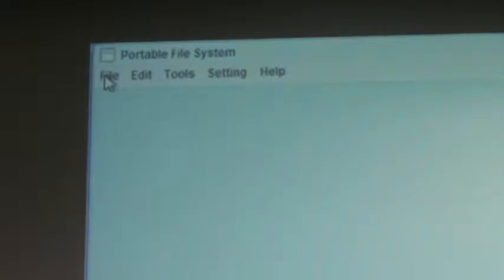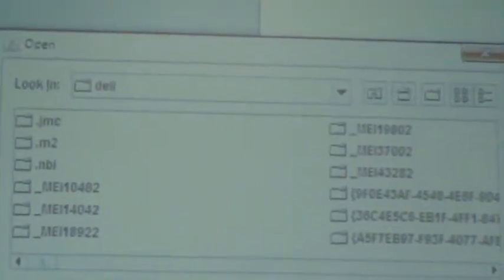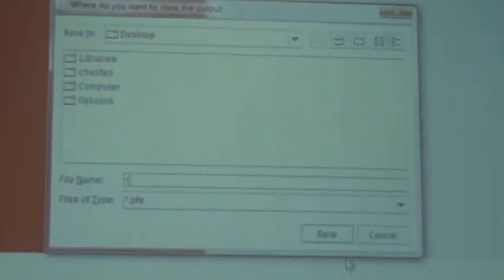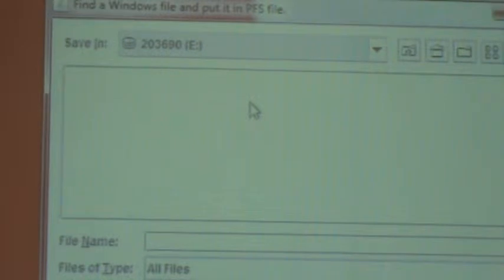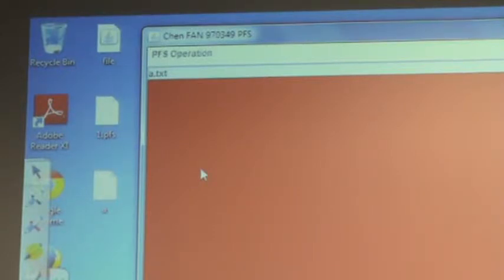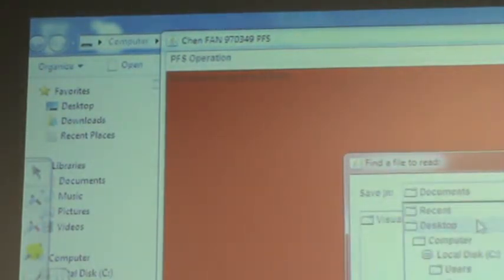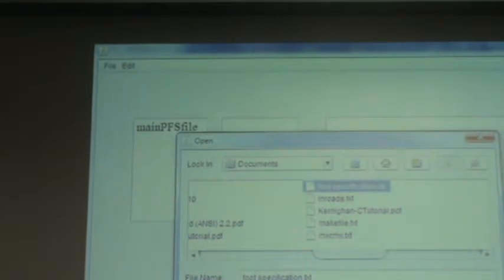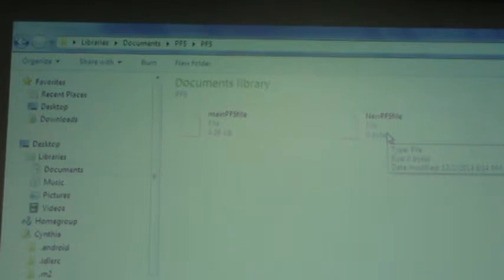CPEG503B 12 02 14